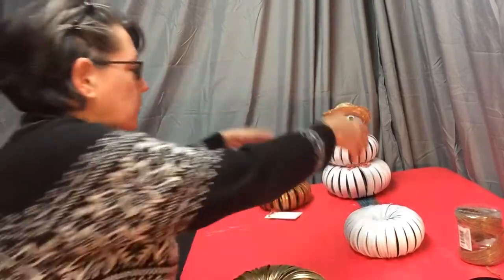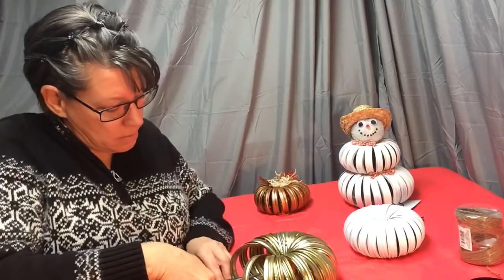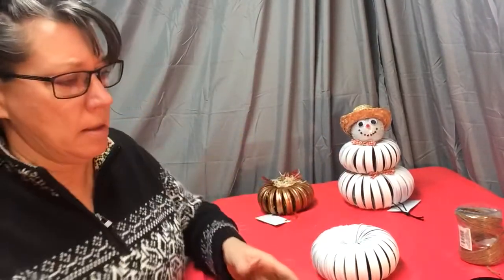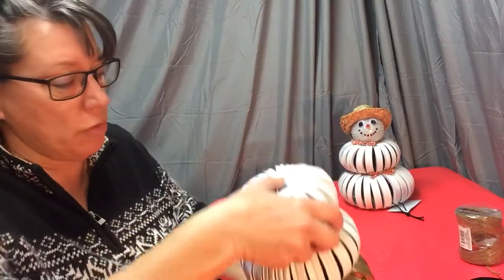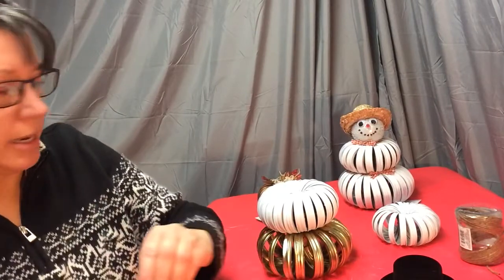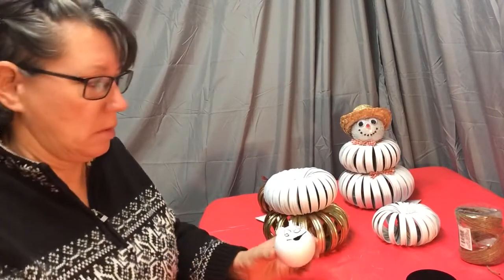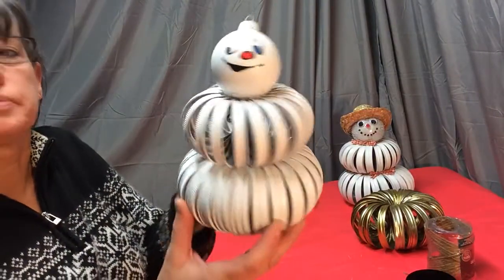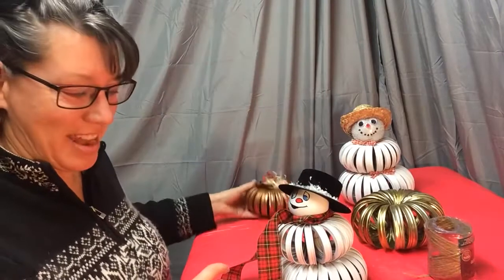How to Make Snowman and Pumpkin Using Canning Rings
Canning ring crafts are fast and easy to make. It's a fun, simple craft to make with your friends during the holidays. In this tutorial, we will be making canning ring snowman and pumpkin!

Materials:

For the snowman:
-Canning rings
-Wiggly eyes
-Christmas ball
-Miniature Christmas bulb
-Hat
-Ribbon
-String
-Hot glue

For the pumpkin:
-Canning rings
-Rafia
-Cinnamon stick
-Some decorative leaves

For the snowman, put the canning rings in a wire and make a round shape to make a base and a body for our snowman. Glue them together. Add the Christmas ball which will be the head of the snowman and the hat. Put the Christmas bulb as a nose.  And lastly, place your ribbons in the neck and waist of the snowman.

For the pumpkin, put canning rings in a wire and make a round shape just like what you did with the snowman. After it was done, place the cinnamon stick and hot glue it on the center so it does not move. Add a few decorative leaves and then top it with some rafia.

I started Nana‘s workshop over seven years ago but only five years have I been in the online space. Creating art is my passion along with gardening. I would love to help you release your emotion through art and nature. There’s nothing better than creating inspiration from Gods beautiful scenery.